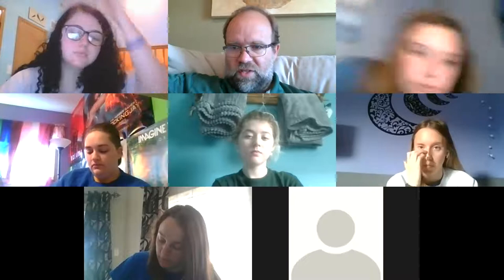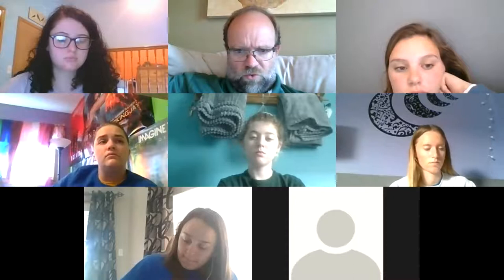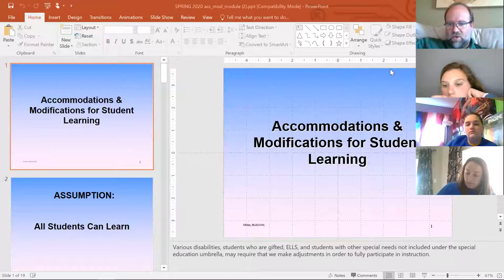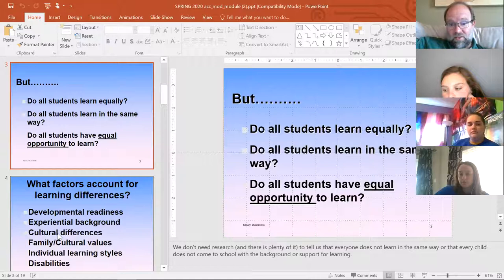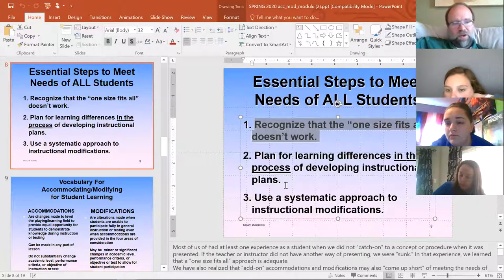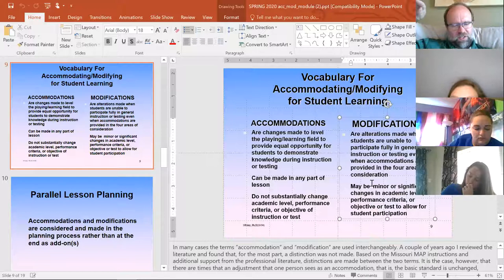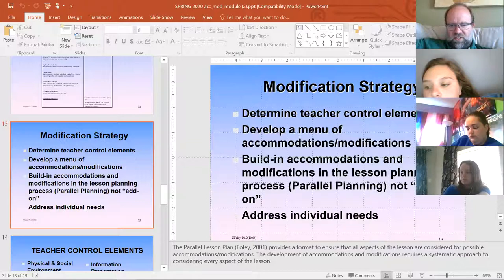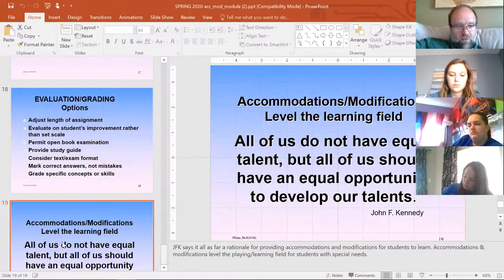Intro to Curriculum and Instruction 8 AM April 28, 2020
Discussion about accommodations and modifications on lesson plans.